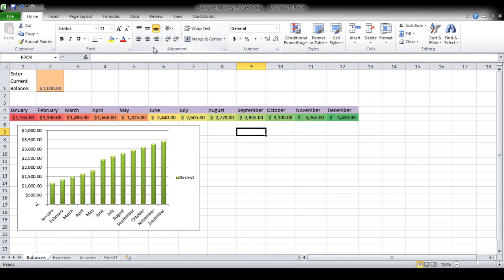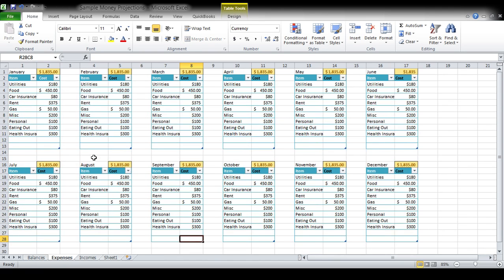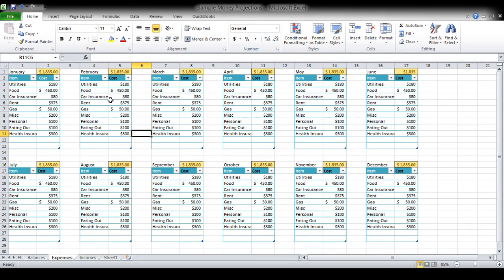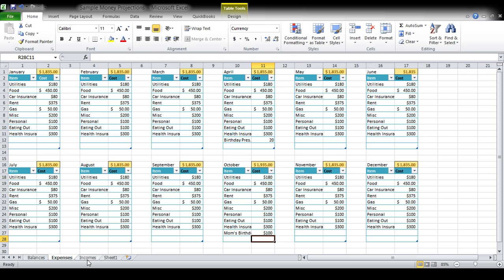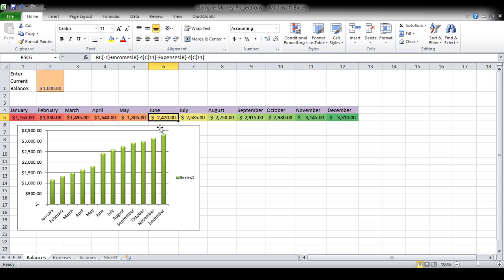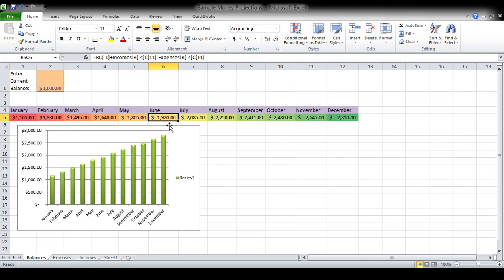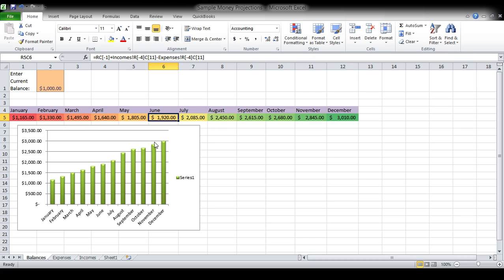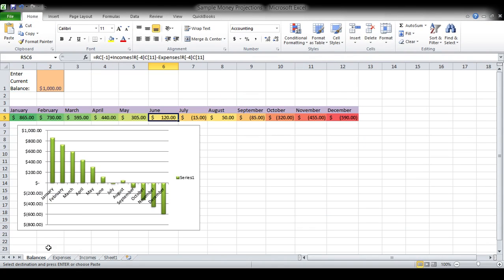Money Projections Video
A Microsoft Excel spreadsheet to help you plot out yearly expenses and plan out your finances.